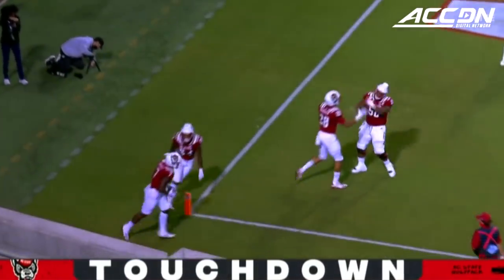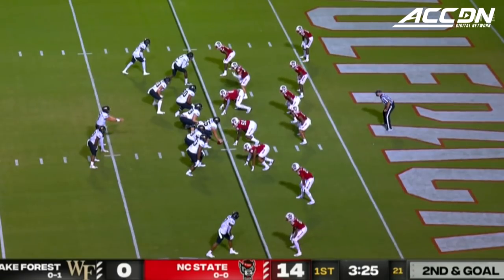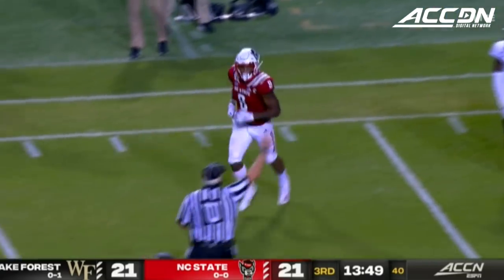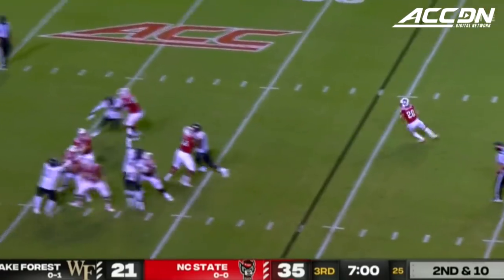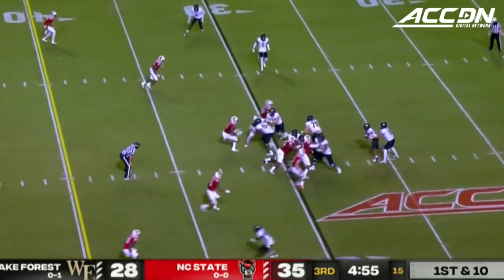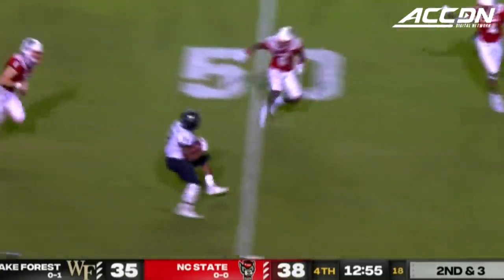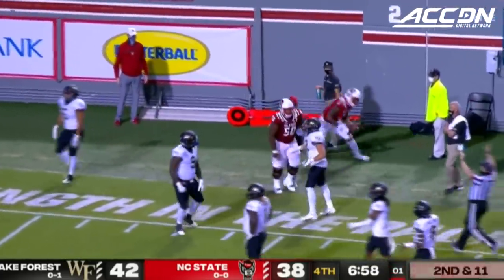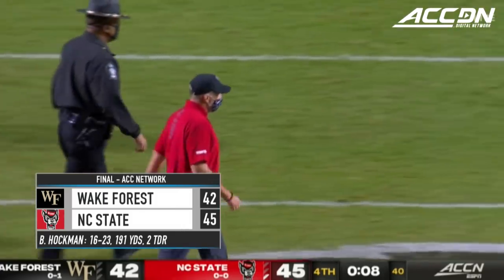Wake Forest vs. NC State Football Highlights (2020)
Wake Forest vs. NC State: The NC State Wolfpack won a hard-fought game against Wake Forest, 45-42 on Saturday night  The two teams traded blows all night as the Wolfpack racked up 270 yards and four touchdowns on the ground in the win. Bailey Hockman got the surprise start and looked very good, completing 16-of-23 for 191 yards passing and a touchdown. The quarterback added a rushing touchdown as well.  The season-opening win for the Pack snapped a 6-game ACC losing streak.